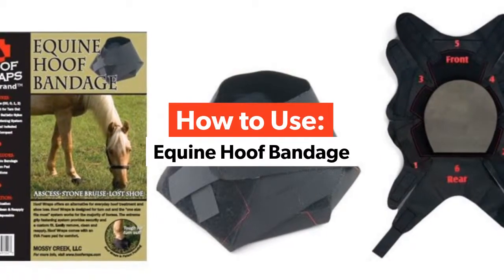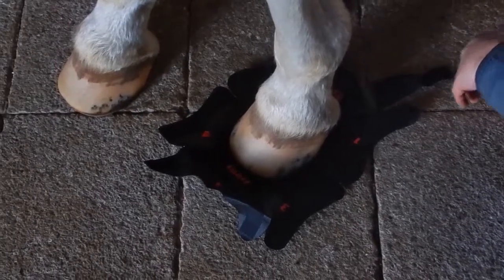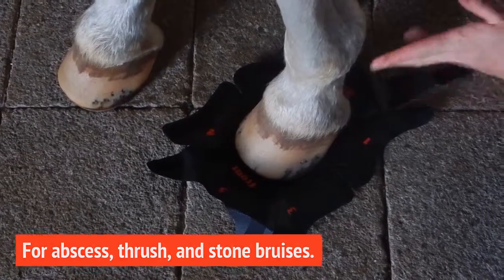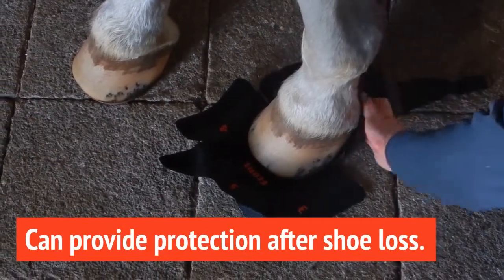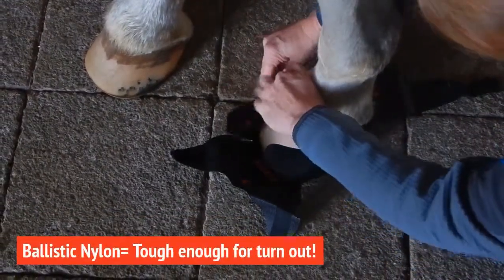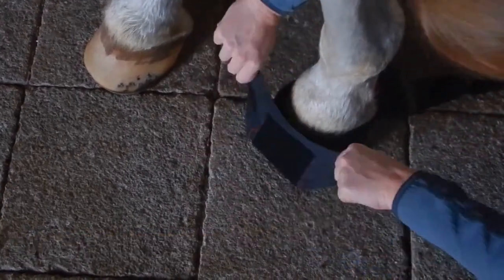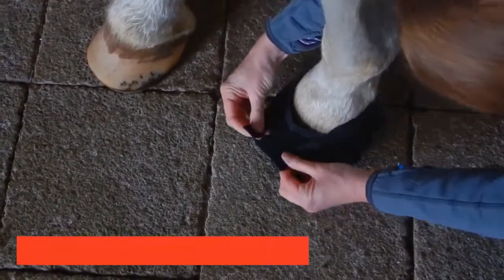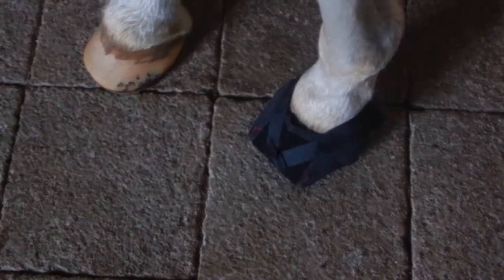Hoof Wraps Brand Equine Hoof Bandage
How to, uses, and features of the Hoof Wraps Brand Equine Hoof Bandage.

Designed with your horse's comfort and your convenience in mind. The Equine Bandage can be safely used for common hoof care such as abscess, thrush and stone bruises. Hoof Wraps also provide protection after shoe loss.